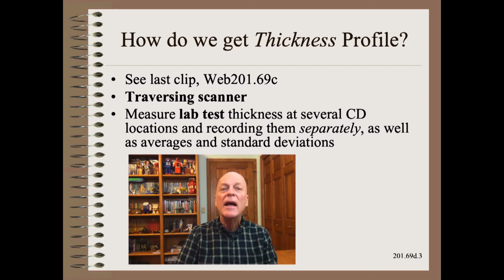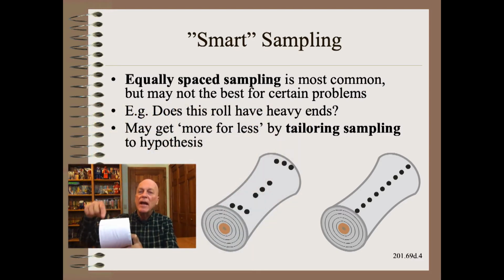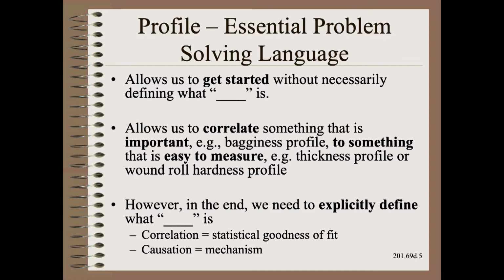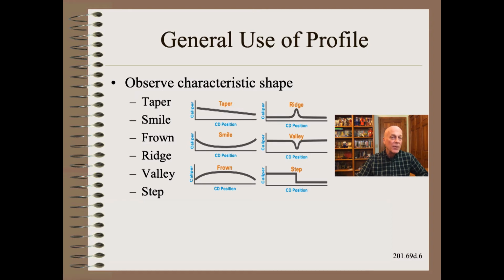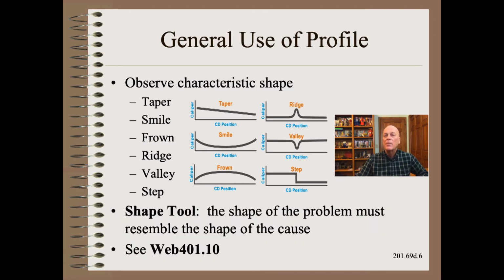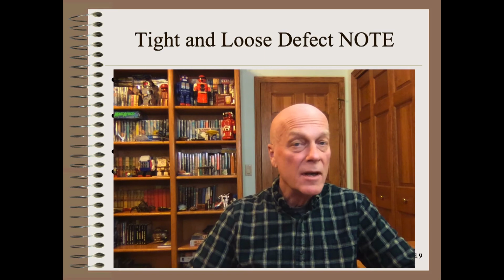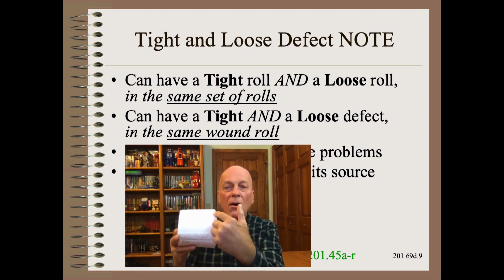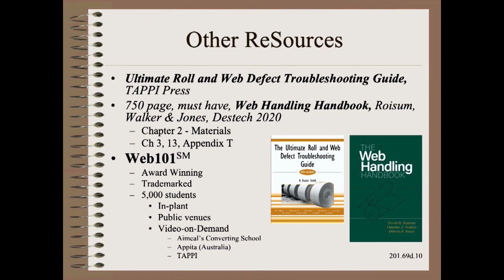Web20169d - Material - Thickness Profile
Profile is defined as the variation of something across the width of the web where something could be basis weight, caliper, density, bagginess, thickness and so on.
Profile is a useful concept because it tends to remain stable for minutes, to hours, to days and, perhaps, for the life of the machine.
Profile is a useful concept because it affects many, many issues.  Some on the web, some on the wound roll.